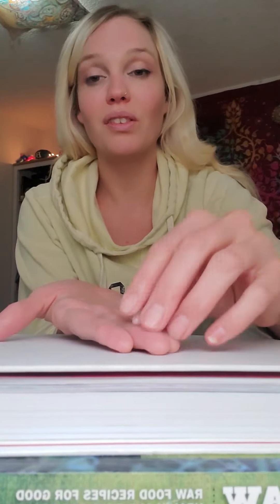Basic Telekinesis How To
If you'd like to book a psychic medium or Starseed origins session you can